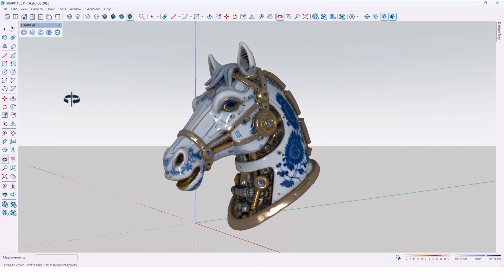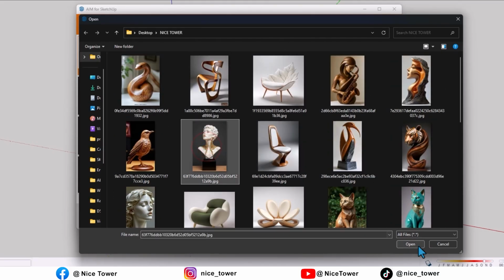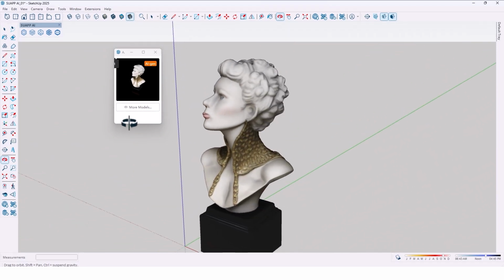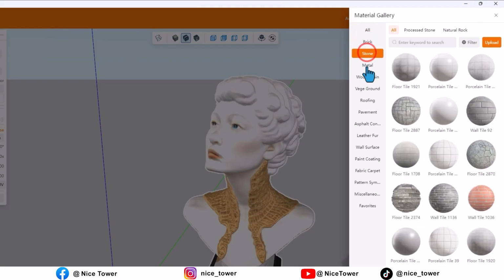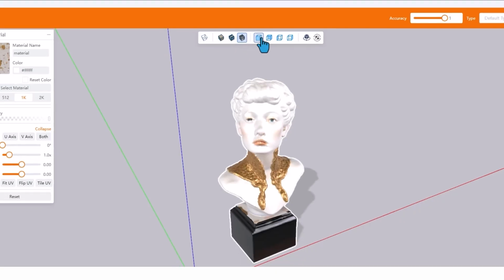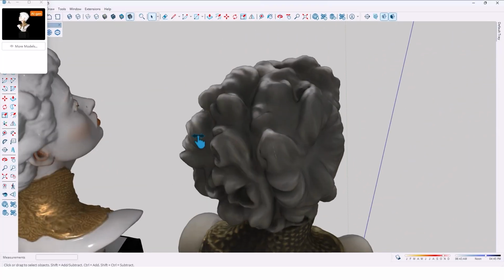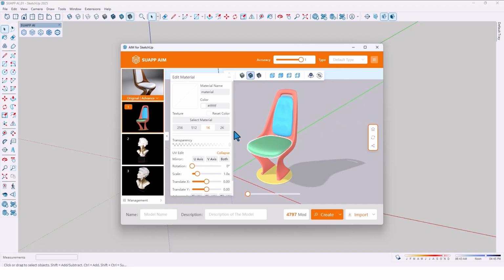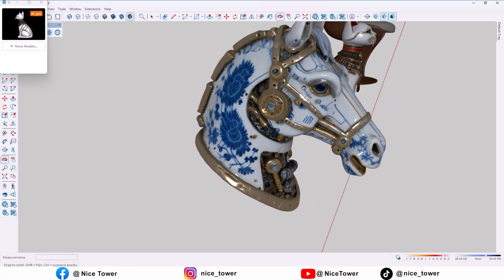Turn Any Photo into a 3D Model with SketchUp + SUAPP AI | Photo to 3D Tutorial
Learn how to transform a simple photo into a stunning 3D model using SketchUp and SUAPP AI.
In this step-by-step tutorial, I’ll show you how to:

Convert any image into a 3D object.

Edit and customize the 3D model.

Apply and change materials with AI for realistic results.

Whether you’re an architect, designer, or 3D enthusiast, this workflow will help you speed up your creative process and take your designs to the next level.

Download free plugins and objects from our website today:
nicetowers
sketchup plugins
free sketchup plugins
nice towers
sketchup  gratis
sketchup free plugins
sketchup tutorials
skp files
sketchup extensions